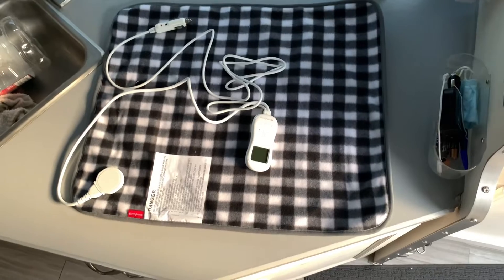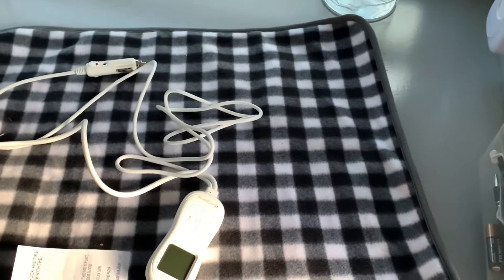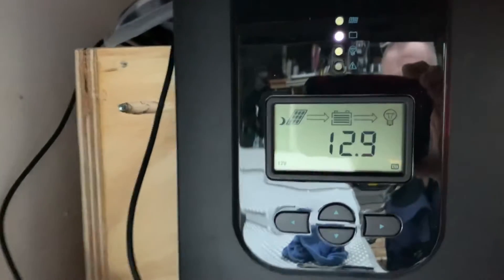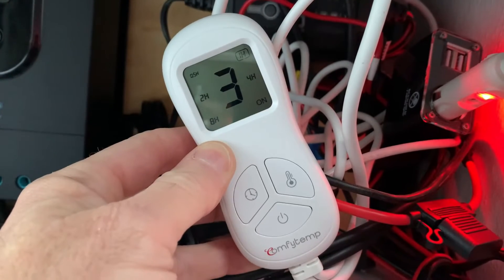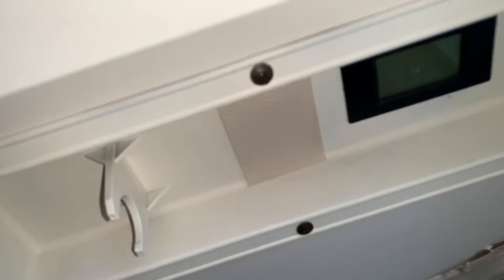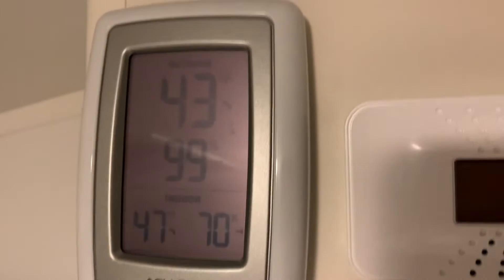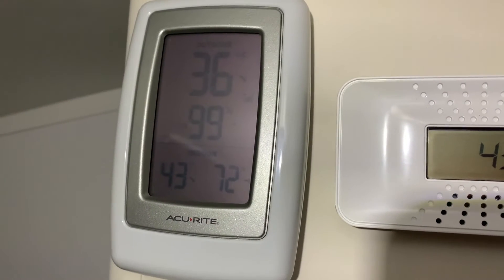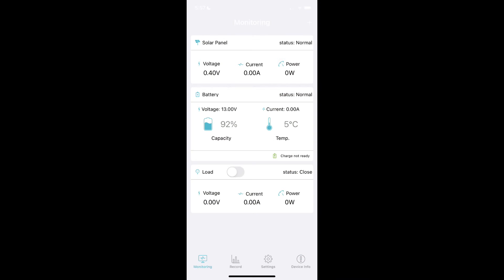Keeping LiFePO4 Batteries Warm in the Winter.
How to keep your lithium iron phosphate batteries warm in the winter.
Lithium batteries should not be charged below freezing (32°F, 0°C) discharged below 0°F.
This is an inexpensive and very efficient solution to keep those expensive lithium batteries alive during cold temps.

12V Electric Blanket:

12V Power Outlet with USB: